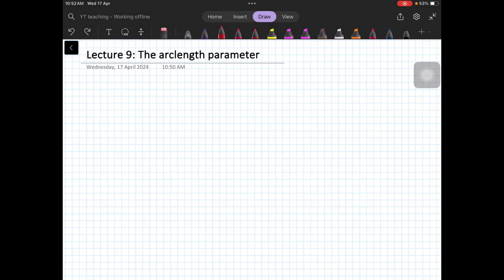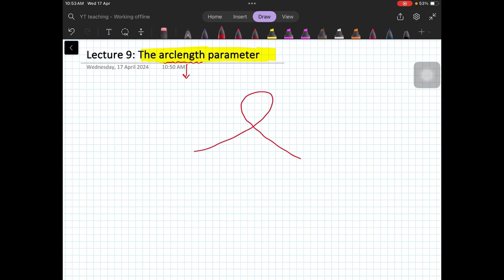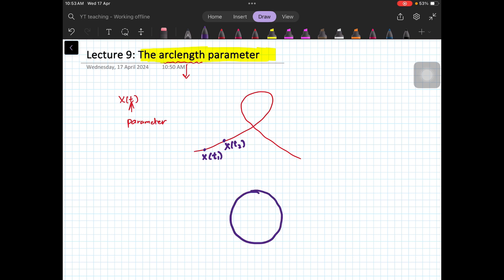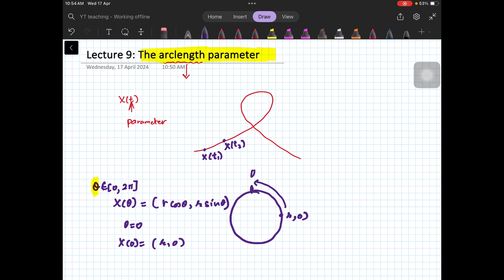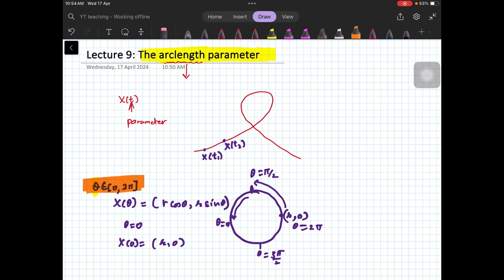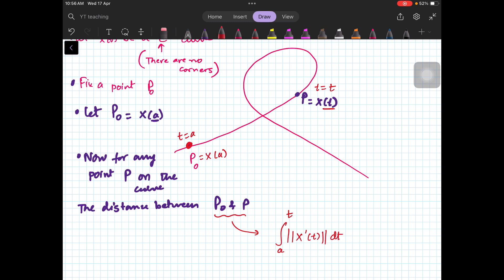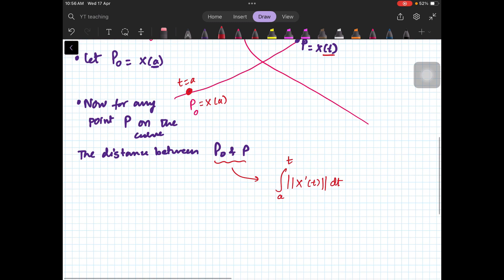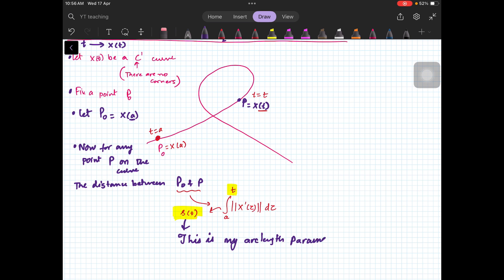Lecture 10: The arclength parameter